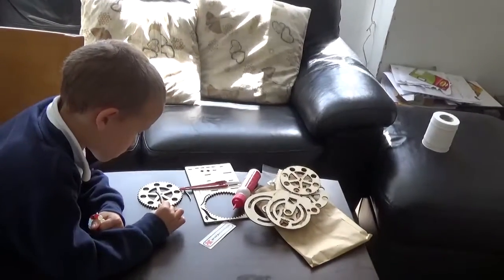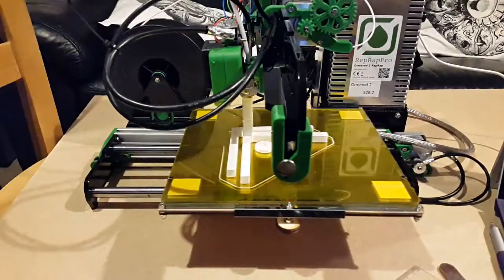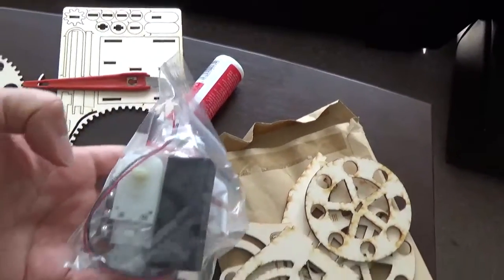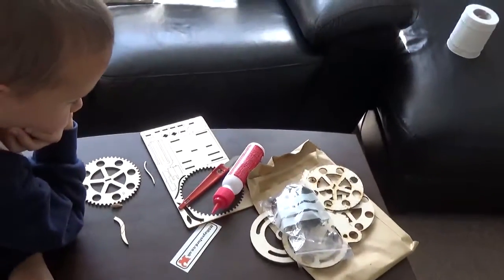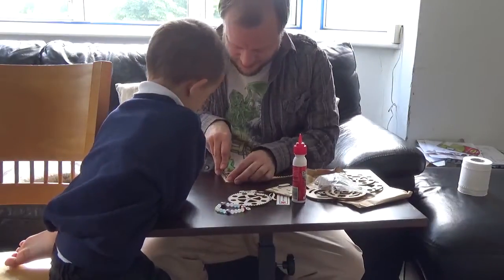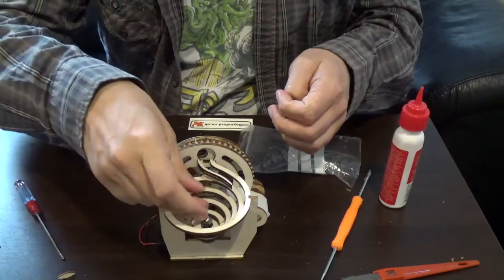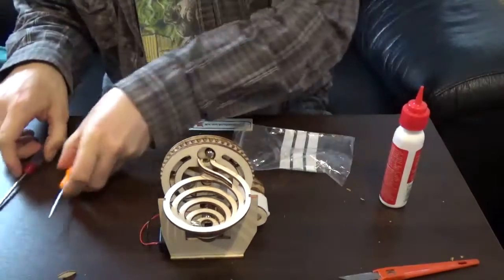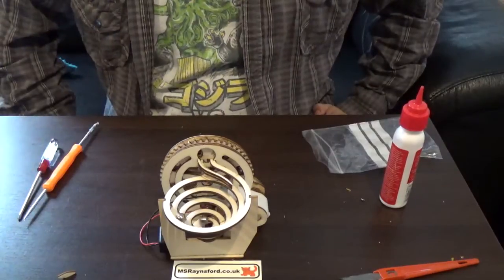Maker Faire Laser Cut Ball Machine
I assemble a Ball Contraption I bought at a Maker Faire in London from MS Raynsford - a maker with a laser cutter and lots of ideas.

Only after making the video did I spot instructions on the assembly

This is not a paid product placement